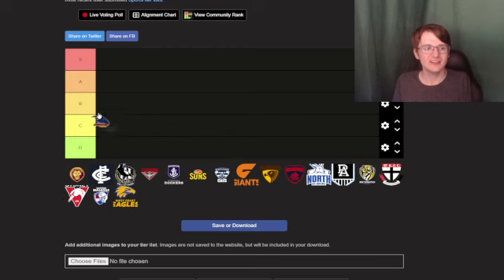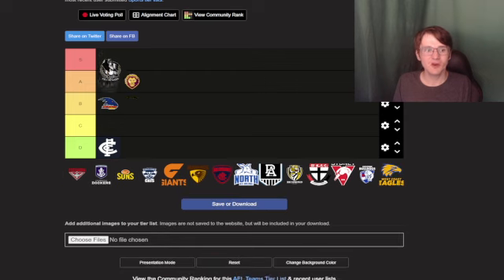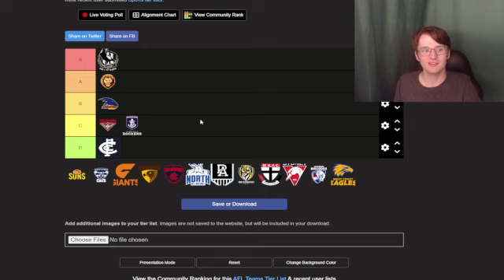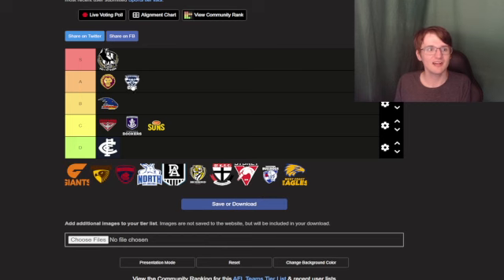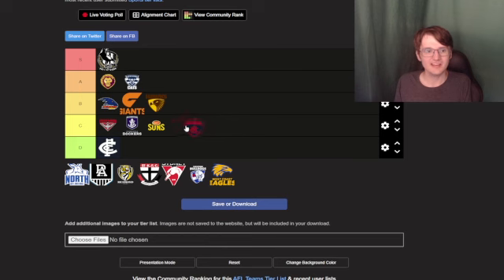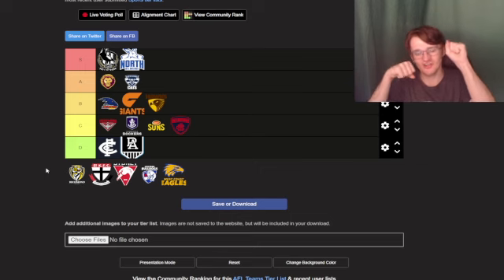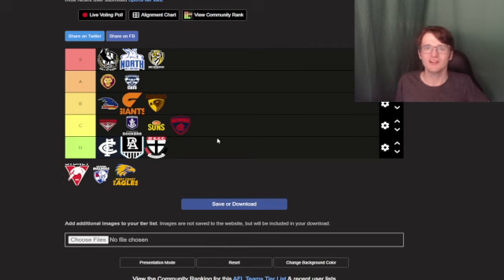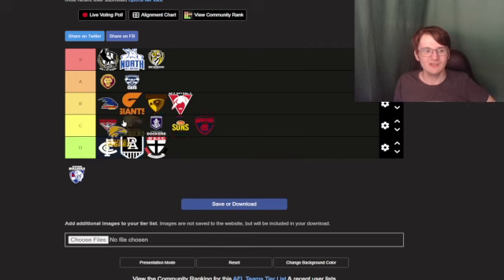RANKING AFL LOGOS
In this video, I am explaining my reasoning for my ranking on AFL logos.